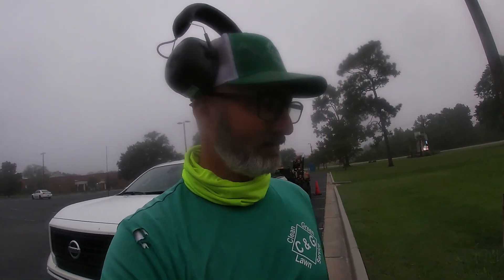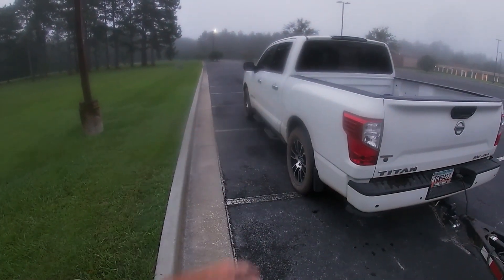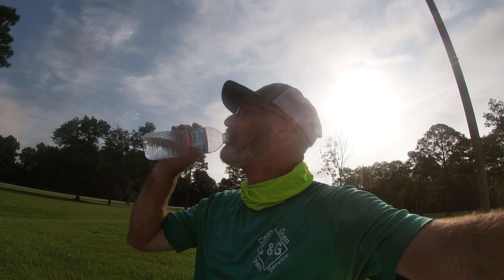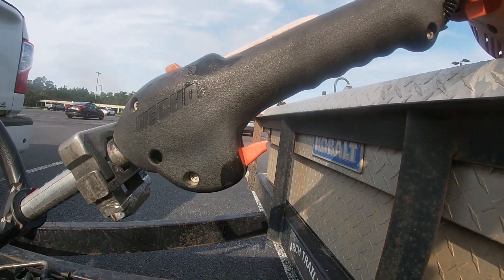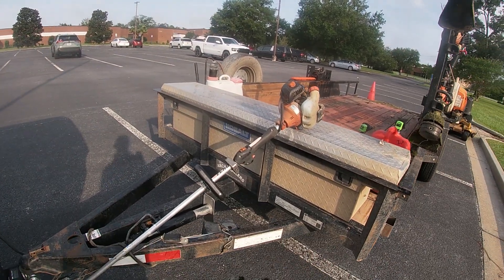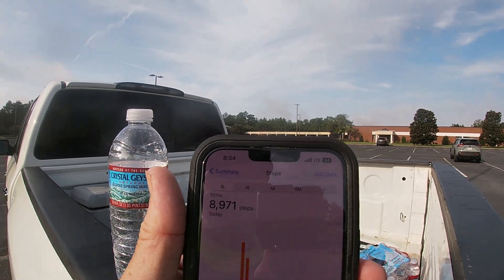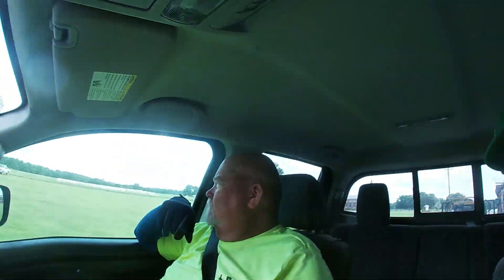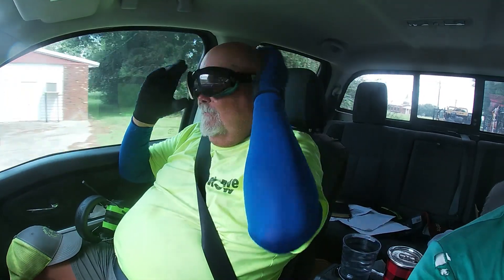Check Out These Goggles ✈️